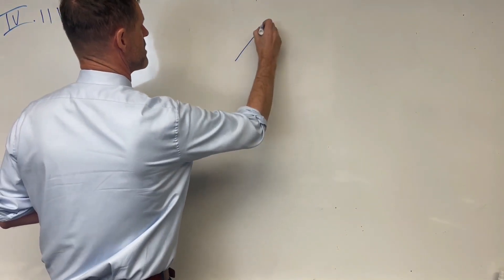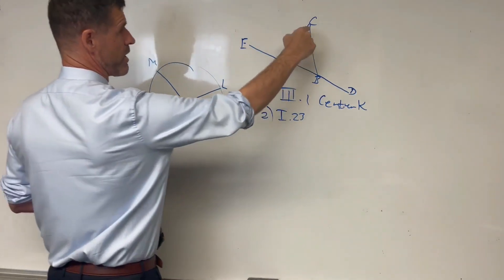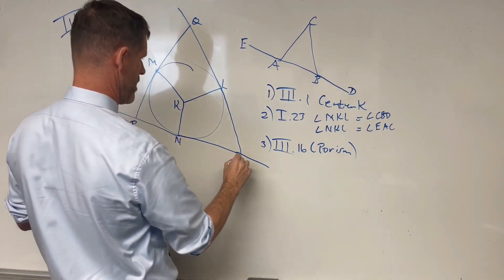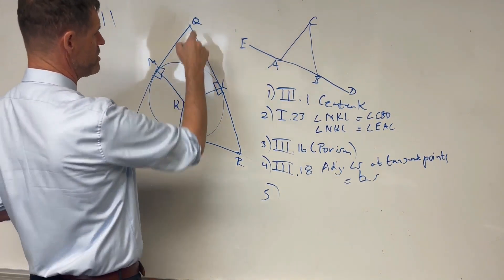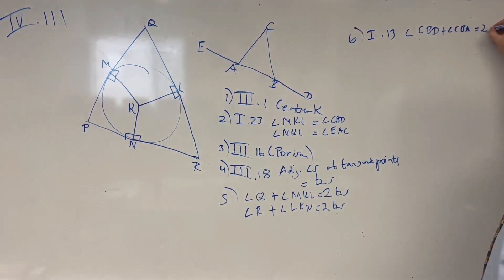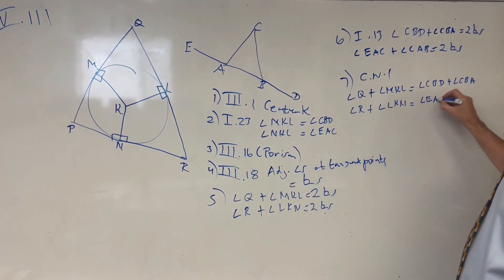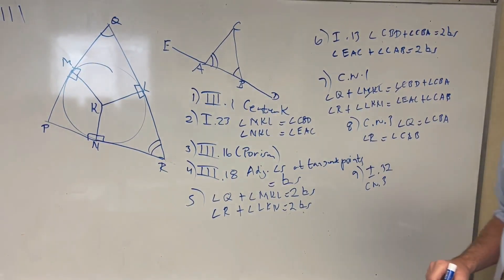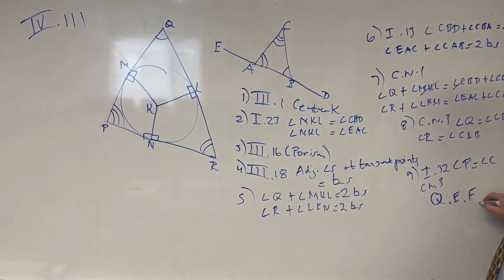Euclid's Elements: Book 4, Prop 3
Mr Bradley's step by step board presentation of Book 4, Proposition 3: "To circumscribe about a given circle a triangle equiangular with a given triangle."